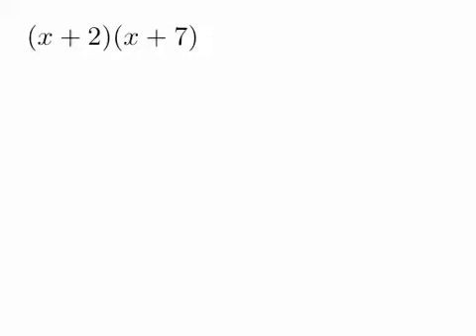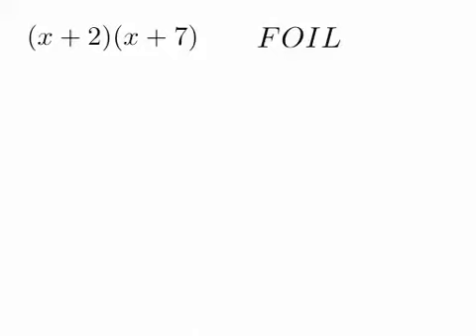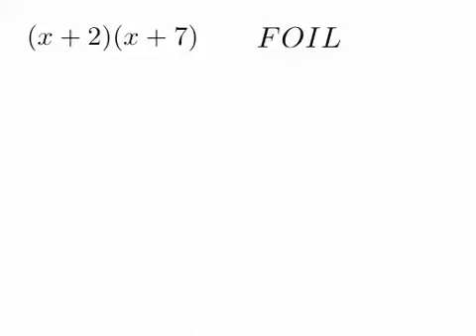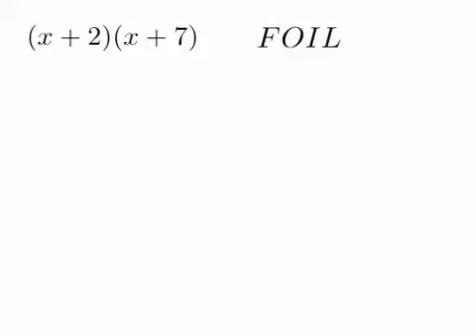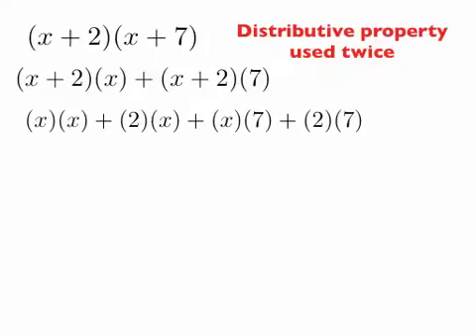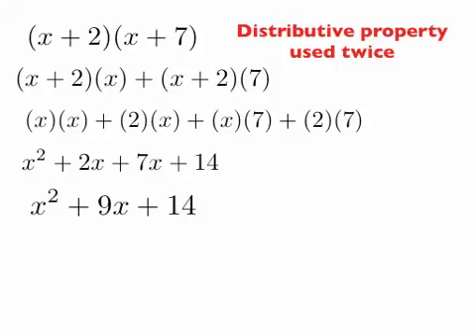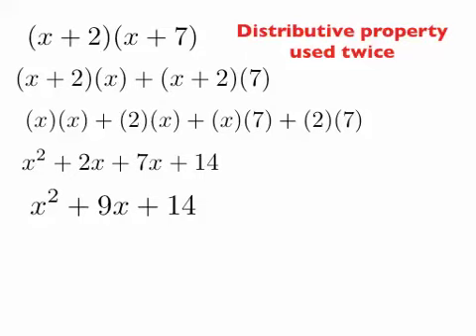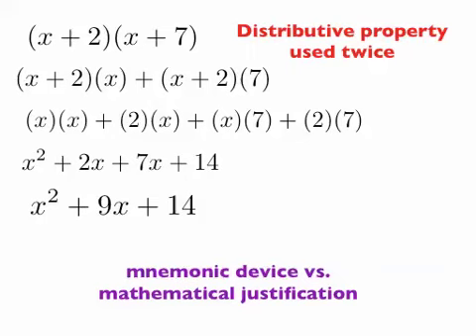Multiplying Binomials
I declare war against FOIL (First/Outer/Inner/Last) and describe why we're even allowed to use it in the first place--it's the result of using the distributive property twice. Unless you understand the distributive property, you don't understand why FOIL works.